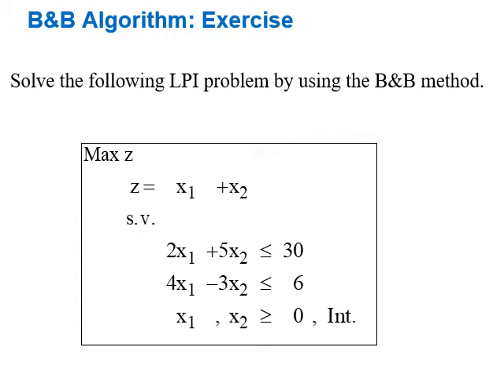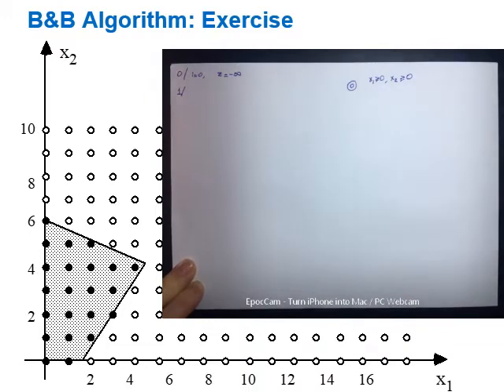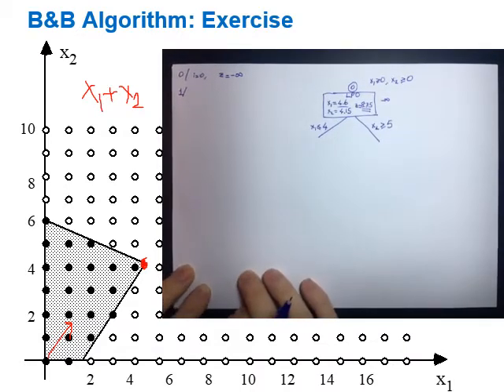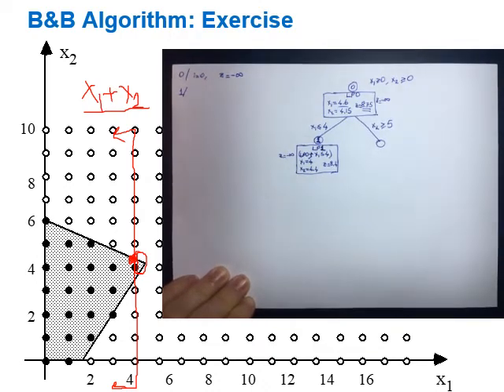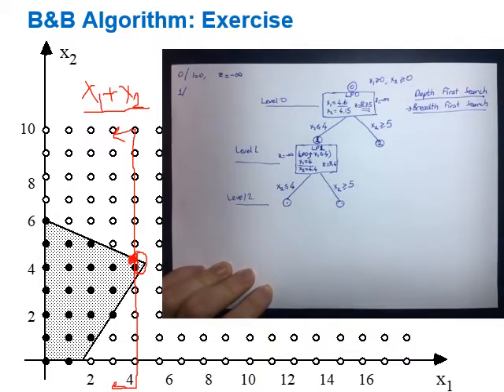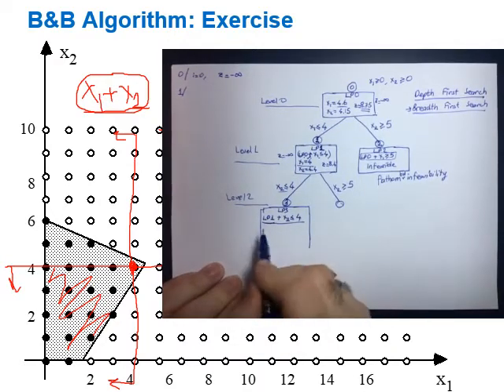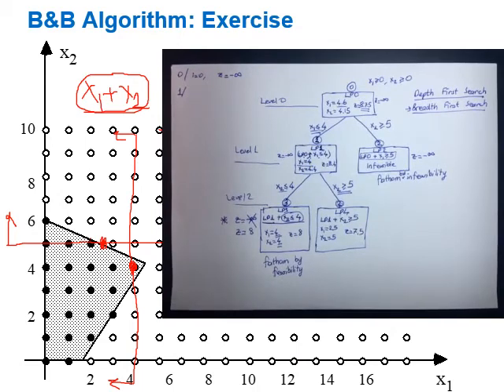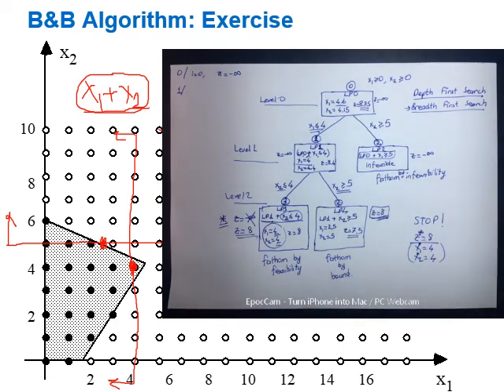IP Algorithms 003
Branch and Bound Example for a maximization problem